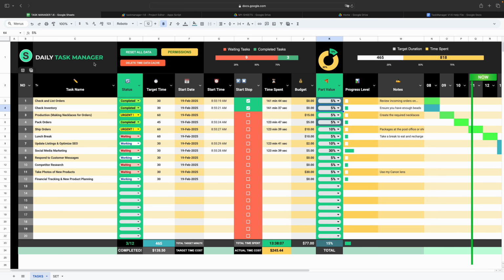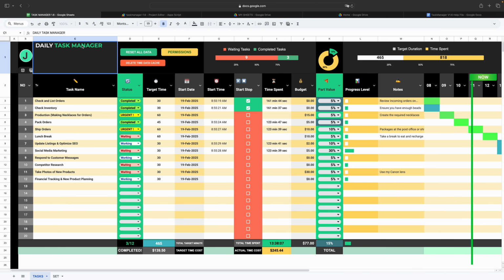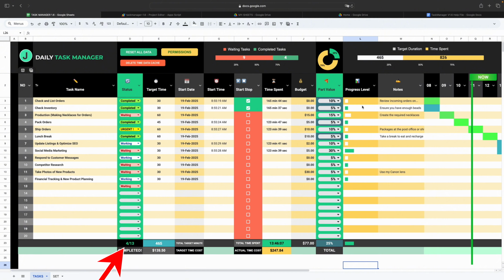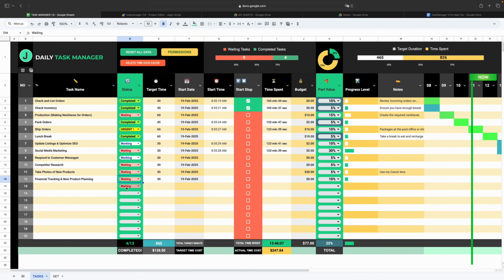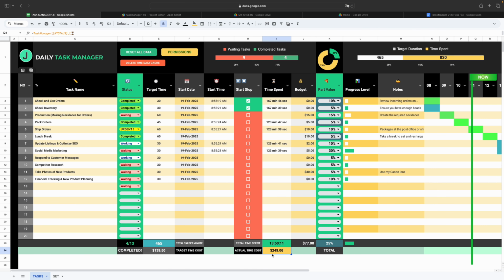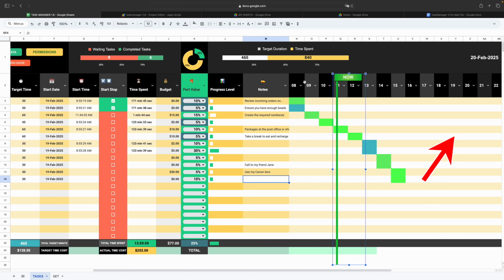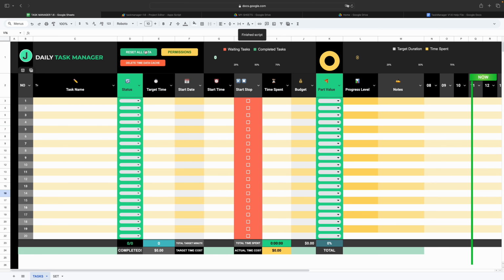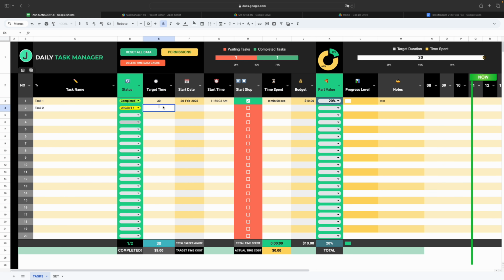Advanced "Task Manager" Google Sheet Tutorial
for to buy. Search FXON on Etsy.